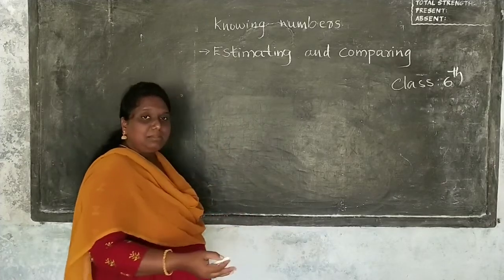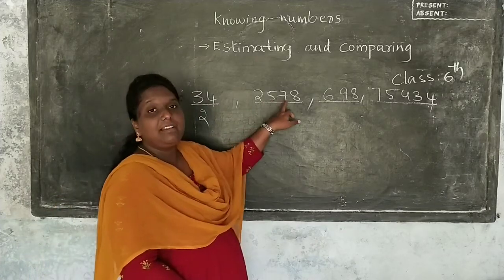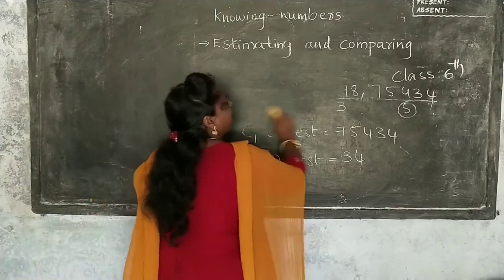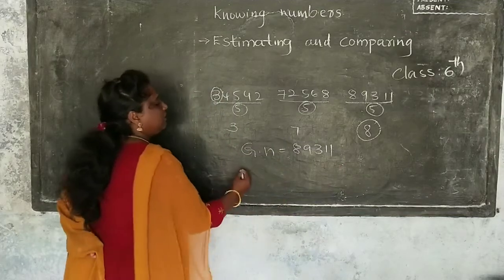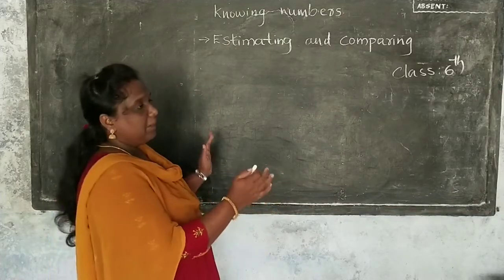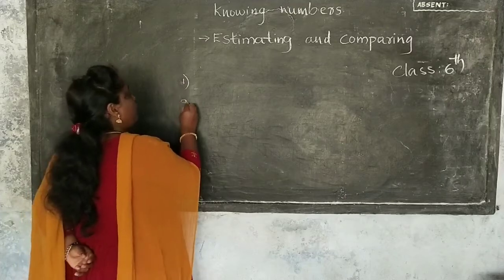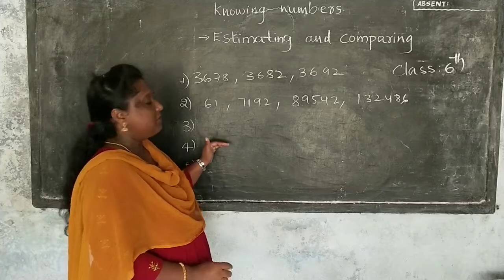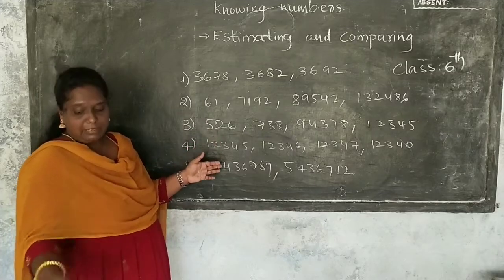Day1 Class 6th Maths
Petersburg School
jangedu,  bhupalpally